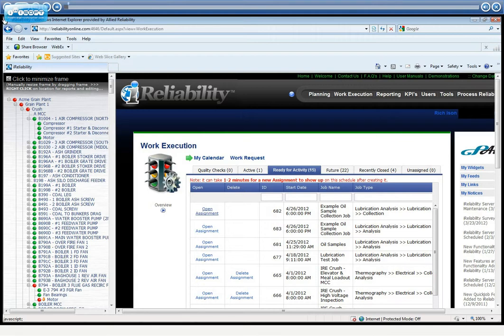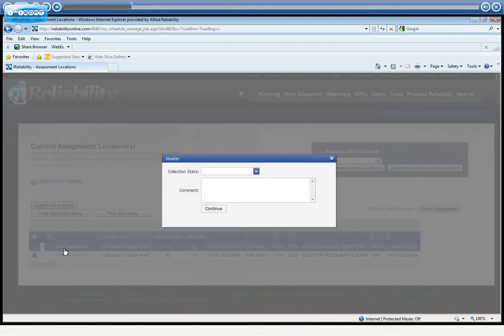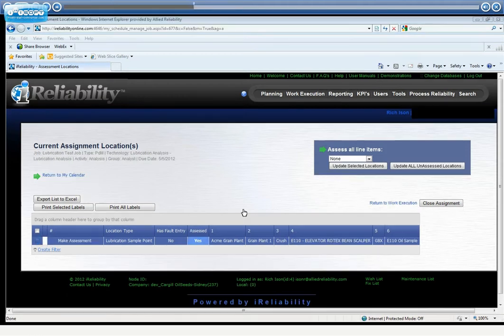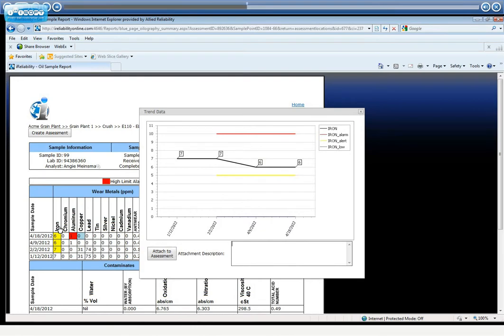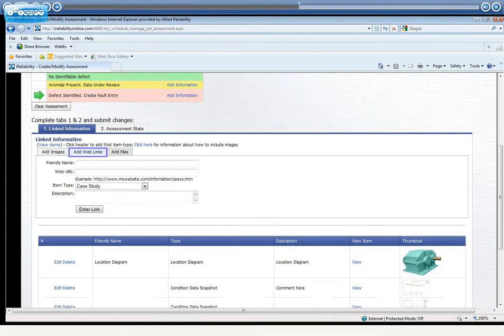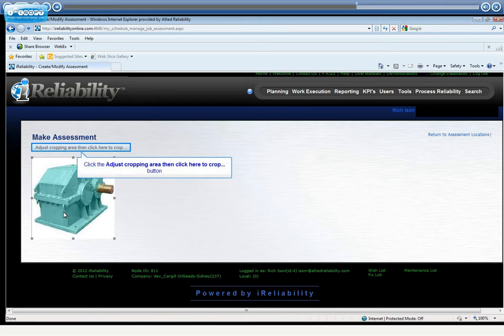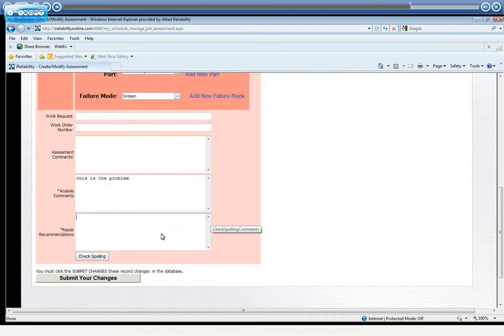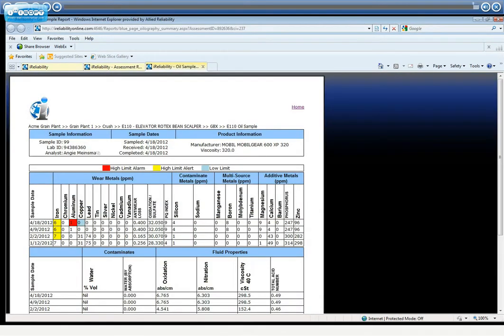Easy Collection & Assessment of Lubrication Sampling Jobs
View this virtual tour to see how iReliability enables you to collect your lubrication samples and analyze your sample results.